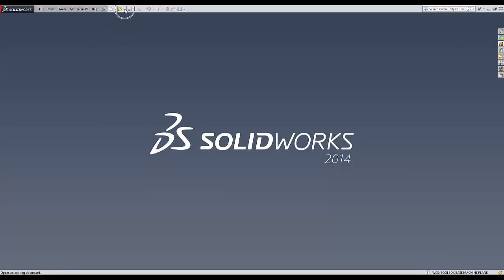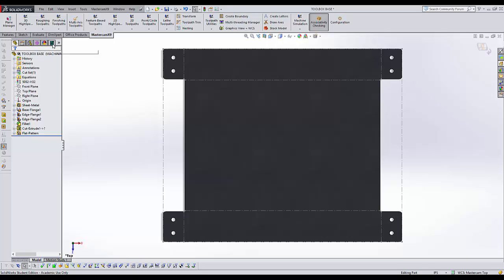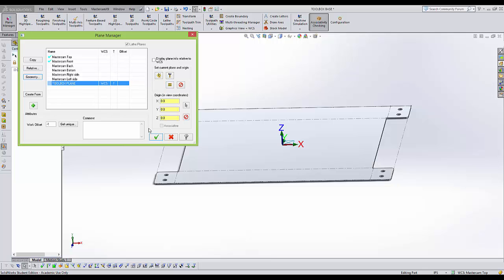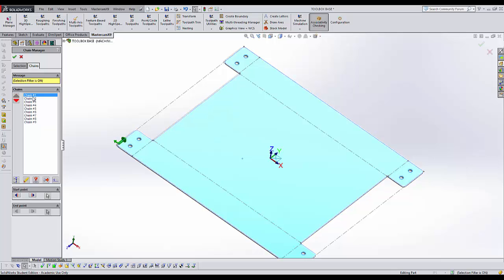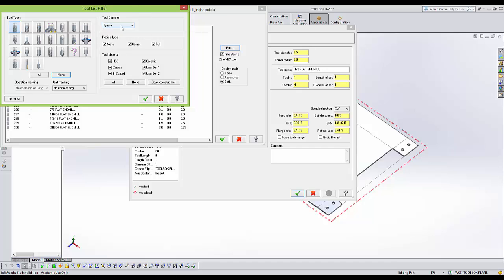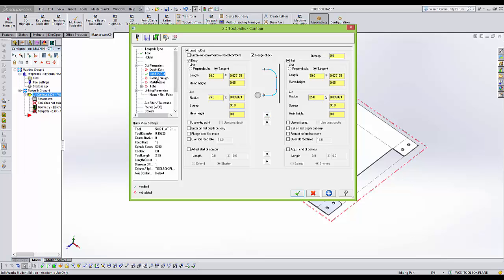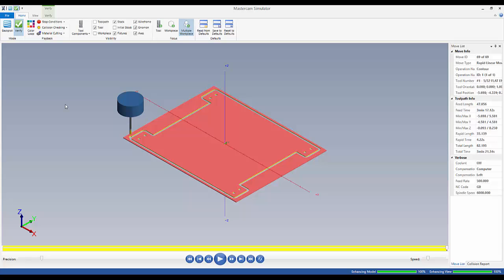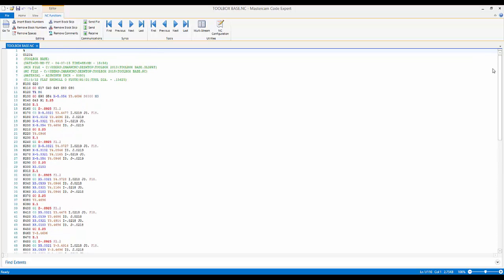SOLIDWORKS TOOLBOX BASE MACHINED PART 6